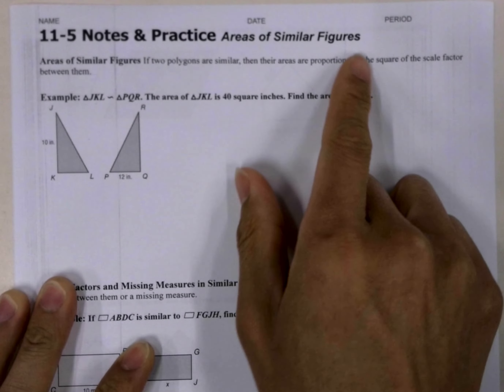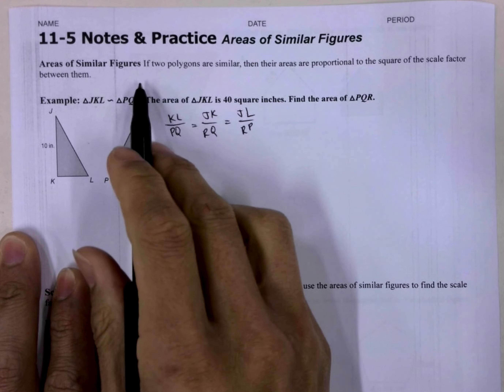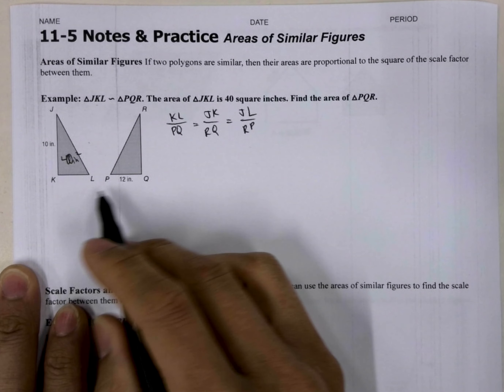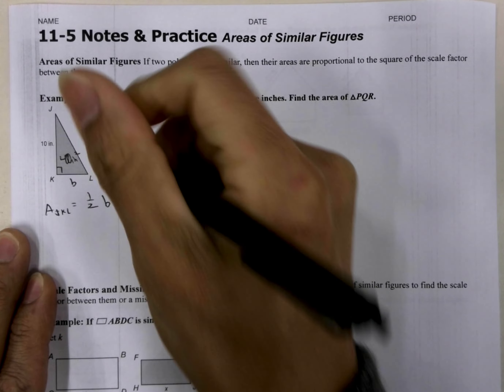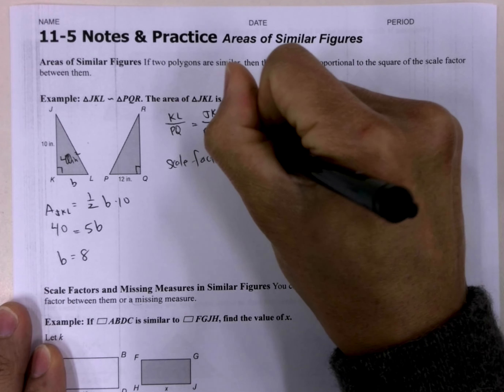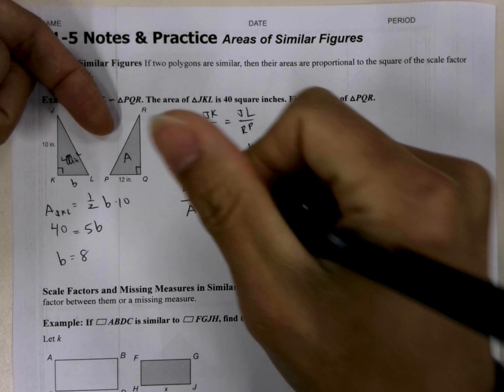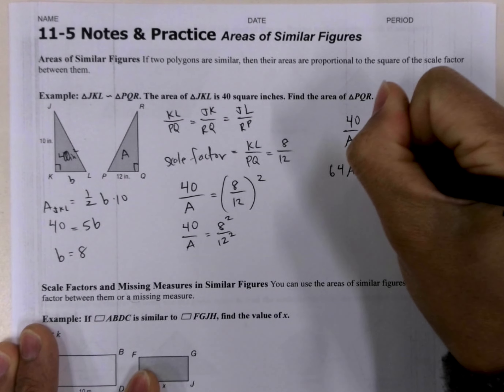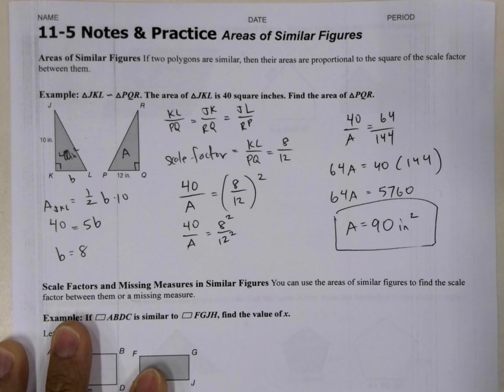11 5 video 1